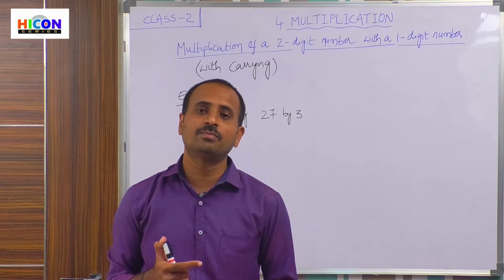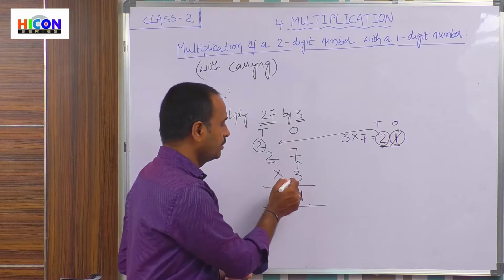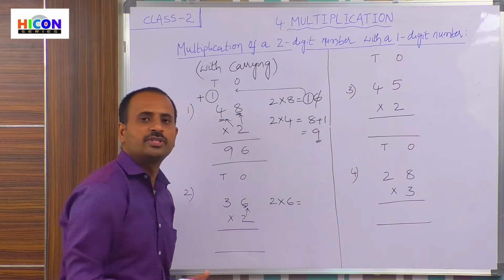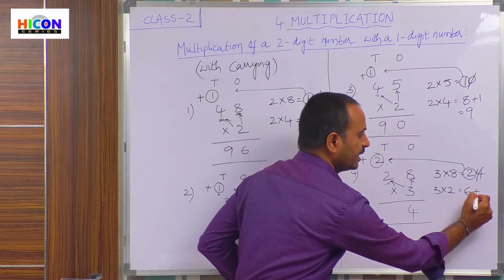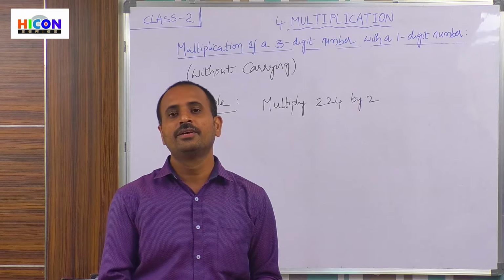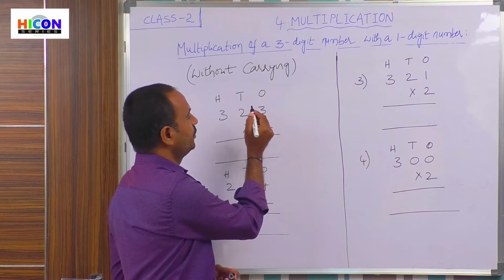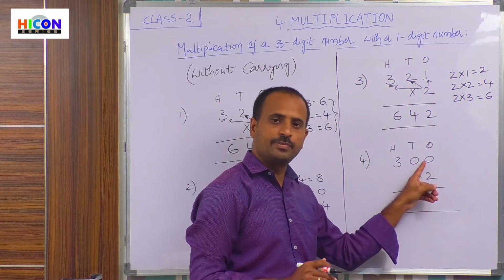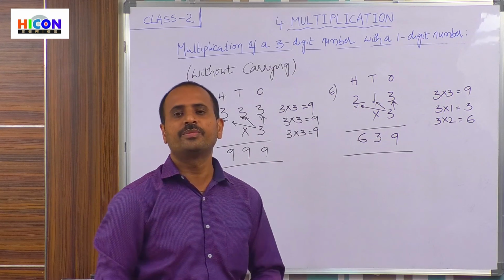Class 2 Mathematics Lesson 4 Part 4